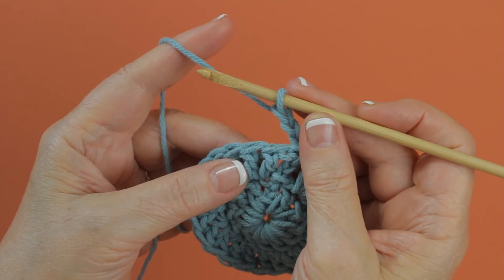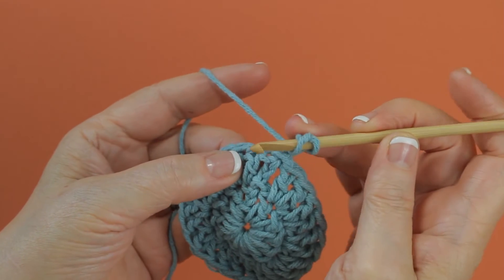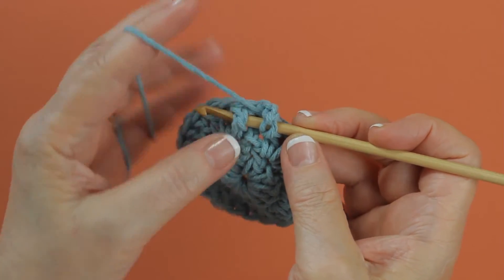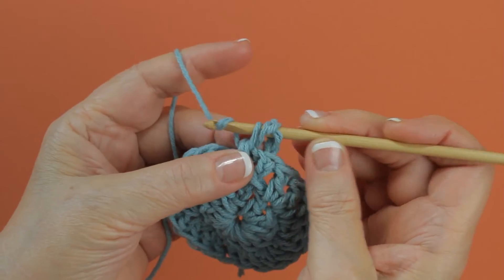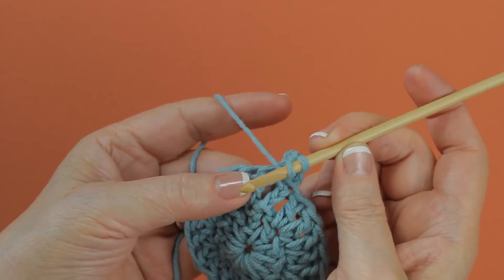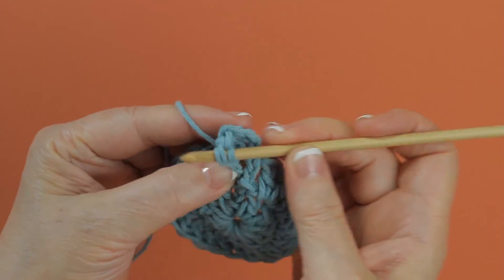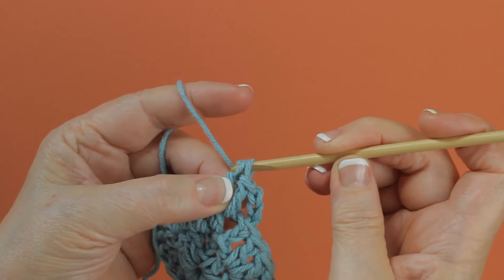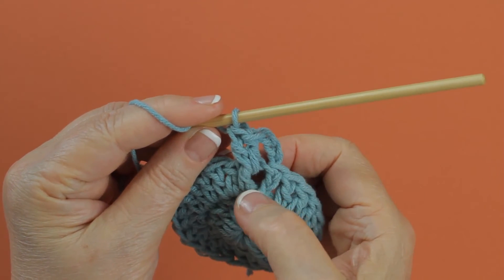Work 2 Front Post double crochet Around Next Stitch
How to work a 2 Front Post double crochet stitch around the next stitch.